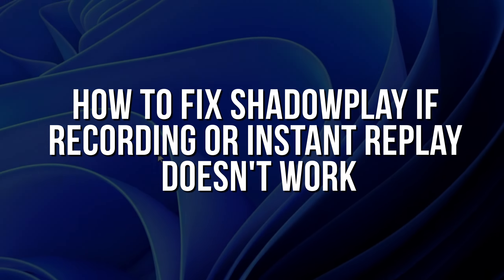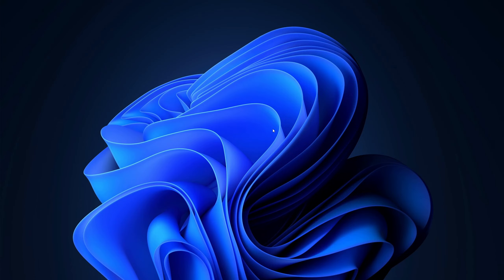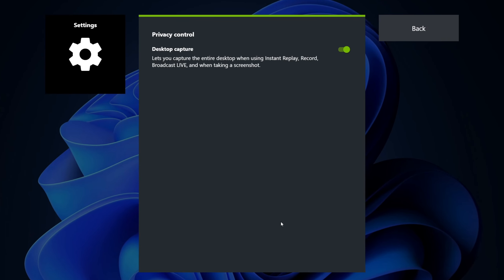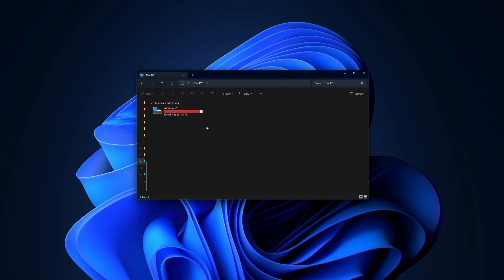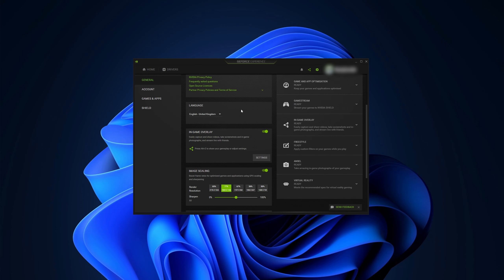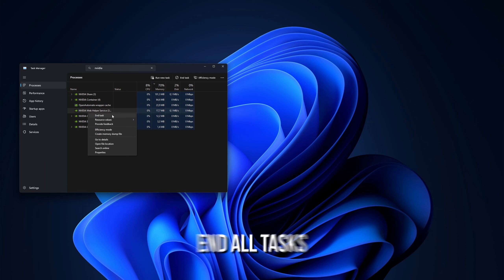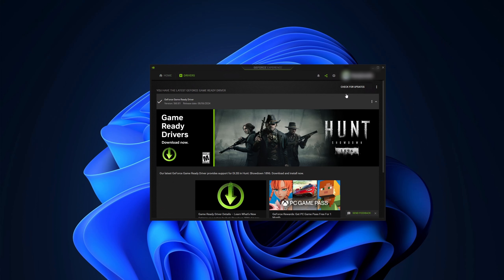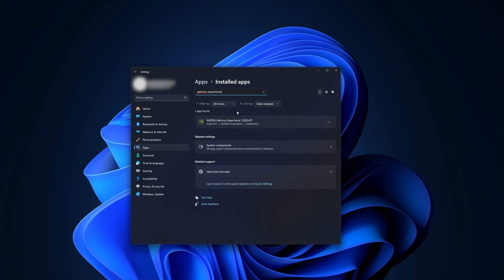How to Fix Shadowplay if Recording or Instant Replay Doesn't Work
Learn How to Fix Shadowplay if Recording or Instant Replay Doesn't Work. It's really easy to do and learn to do it in just a few minutes by following this super helpful tutorial.